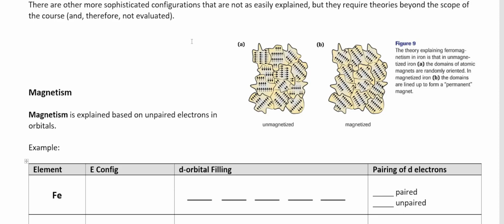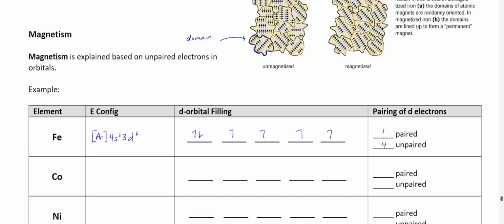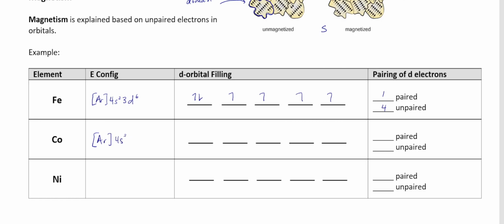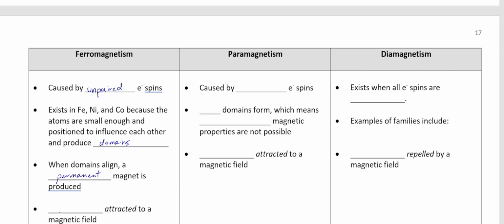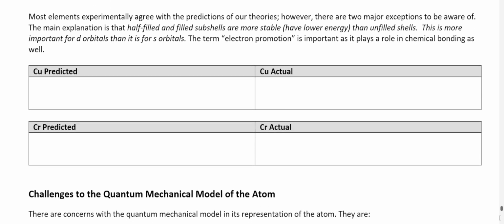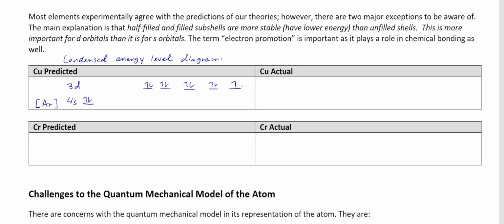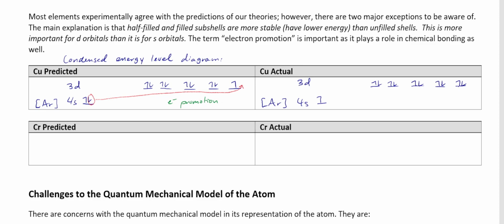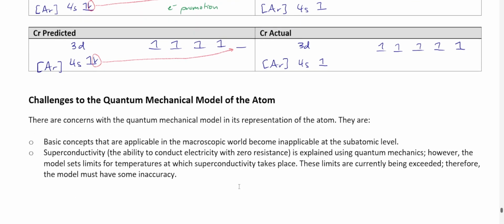SCH 4U Magnetism and Anomalous Configurations